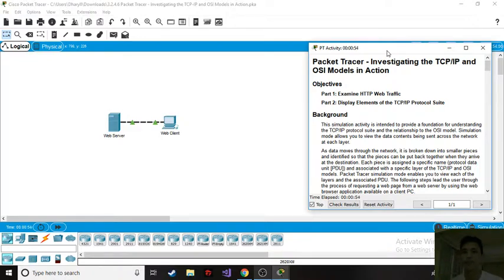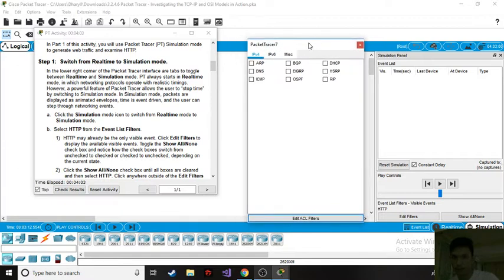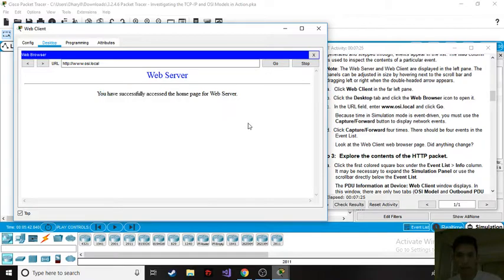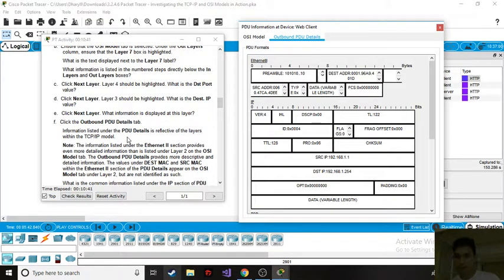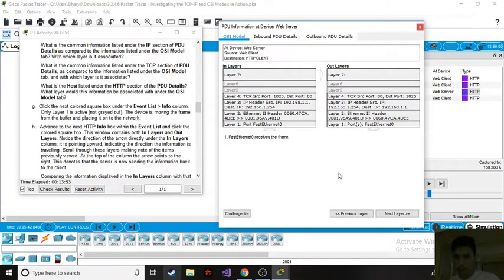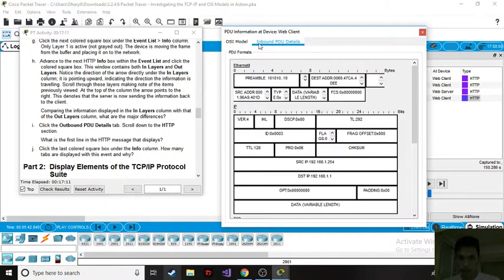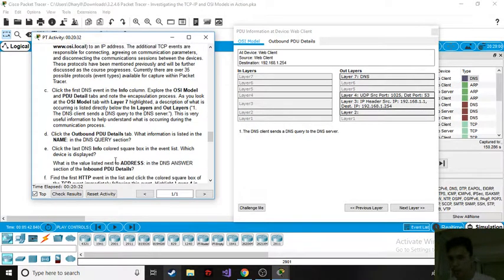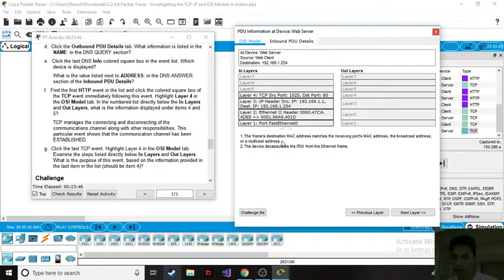VInce Cruz Dharyll G IT 2102 Chapter 3 Packet Tracer